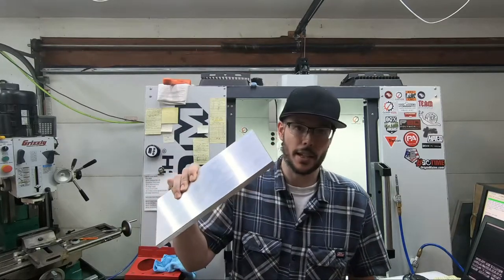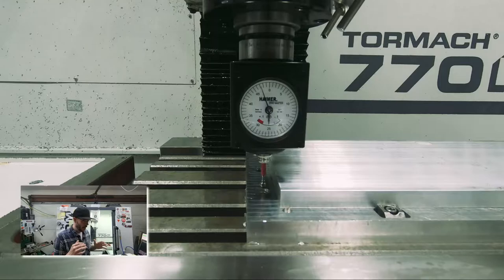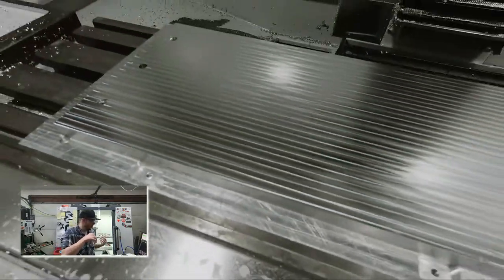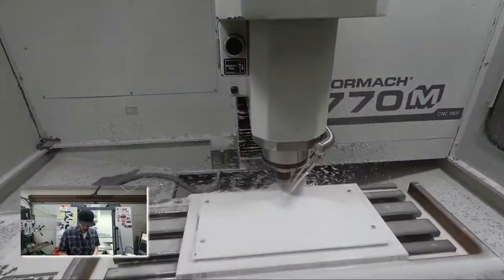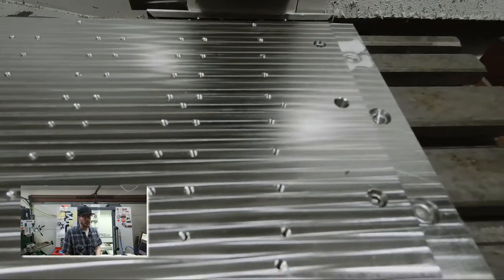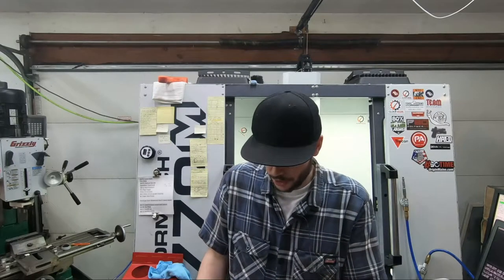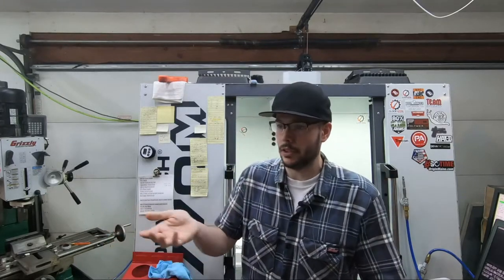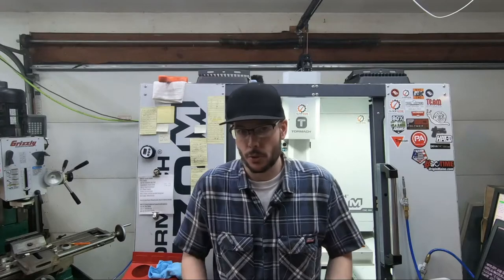Shop VLOG 05 | Tormach 770m 2 Year Review, Machining a Production Fixture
In this video, I walk through machining a production fixture on the Tormach 770M and review 2 years with the machine in anticipation for adding a Tormach 1100MX